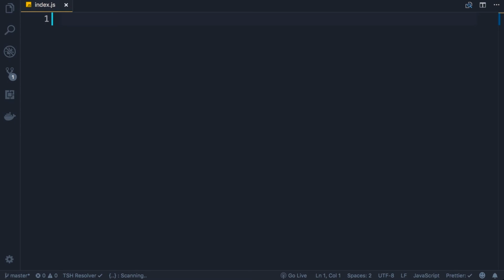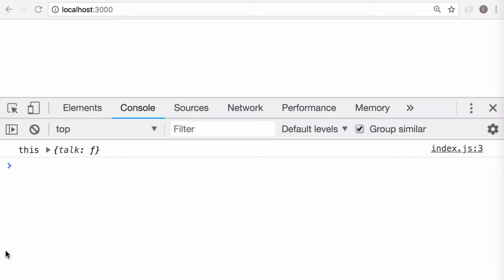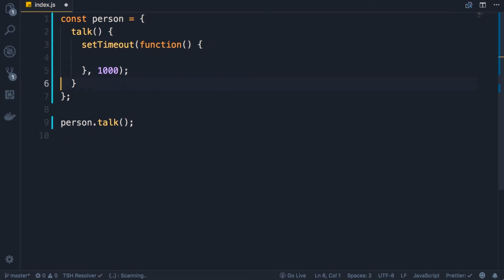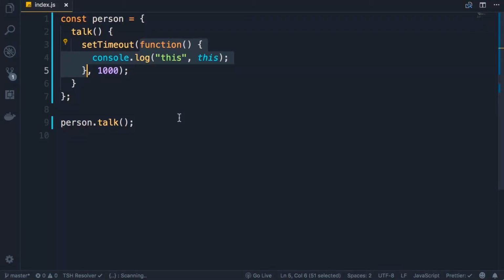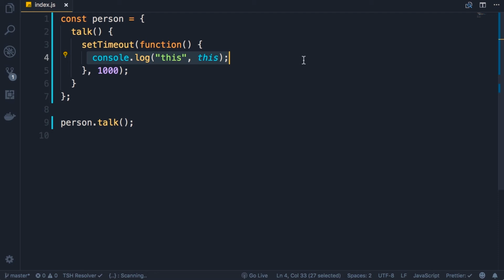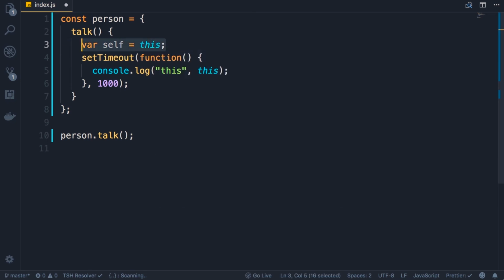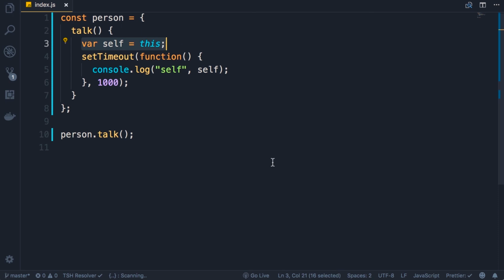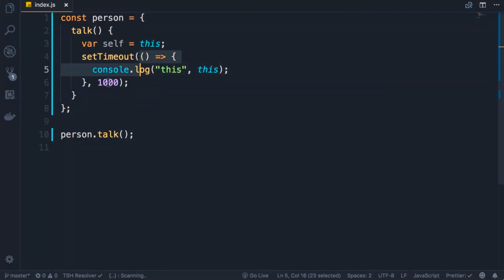lesson14 ShareAppsCrack com